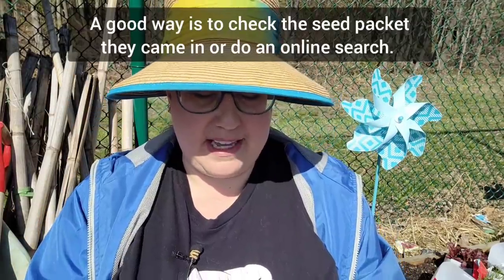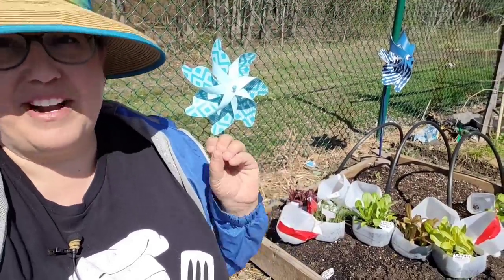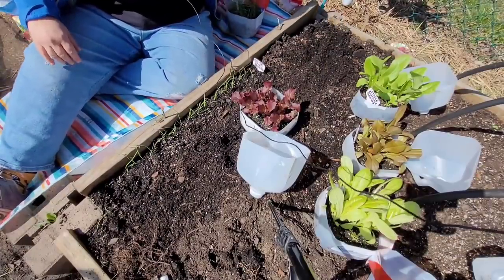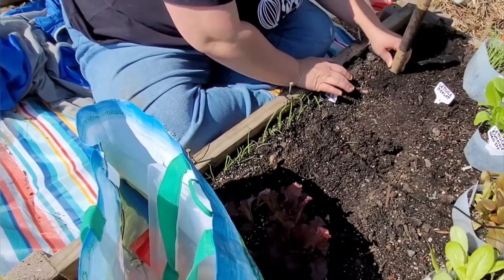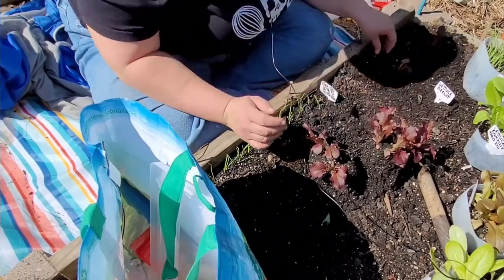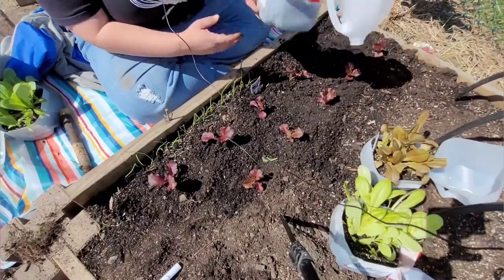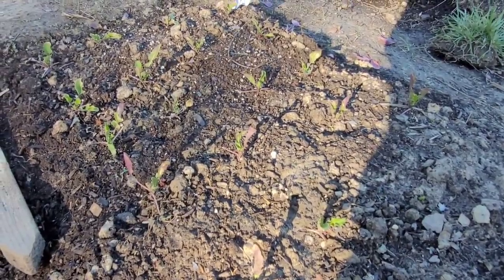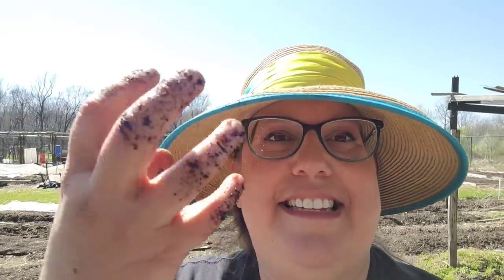How to transplant winter sown seedlings + my new bridal tulle hoop house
*Transplant seedlings once they have at least 2 sets of true leaves.
My tips on how to transplant into your garden vegetable, herb and flower seedlings that you've grown using Winter Sowing. Plus a look at how I'm protecting my brasicas (kale, Cabbage, Broccoli, mustard) from Cabbage worms.
NOTES:
The tubing I used for the bridal tulle hoop house was 1/2 in. x 100 ft. Drip Irrigation Tubing Coil
The bridal tulle is called 'White Tulle Fabric Bolt 108" x 50 Yards"

🕐Time stamps 🕐
00:00 Introduction
01:02 A few best practices to start
02:59 When to transplant
06:46 My new bridal tulle hoop house
08:31 Let's get to transplanting some seedlings
11:22 How 1 seed per hole makes transplanting easier
14:09 Tips for separating tangled roots
15:13 Dealing with an overcrowded jug
17:33 "Cooperate with me little plant, you want to live"
18:50 Don't panic if you lose some roots
22:11 A good day's progress